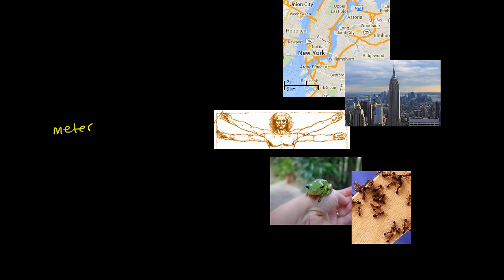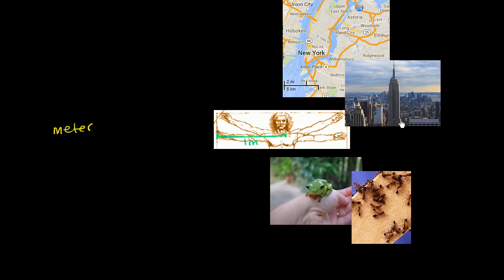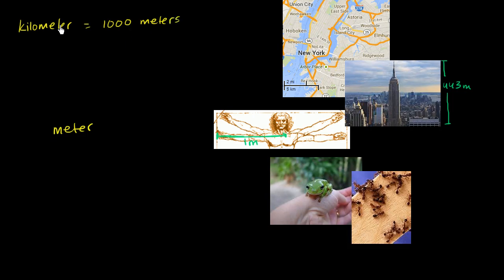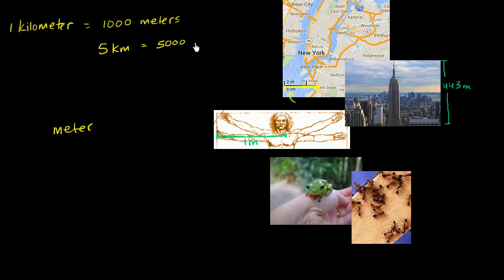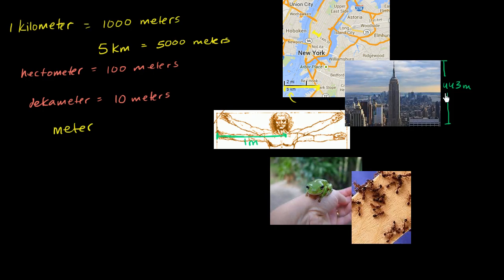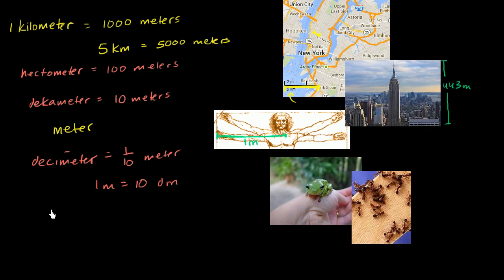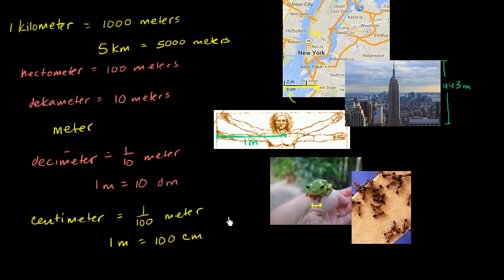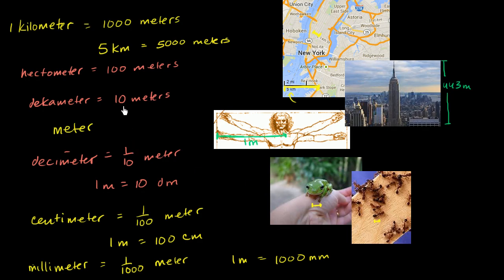Metric system: units of distance | 4th grade | Khan Academy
The great thing about the metric system is that everything is measured in terms of ten. You've heard of meters, kilometers, centimeters, and millimeters, right? Let's get their definitions down pat.